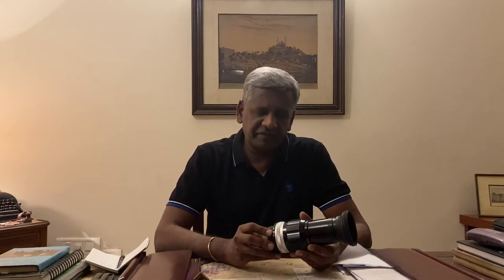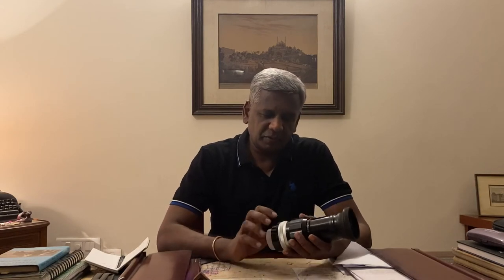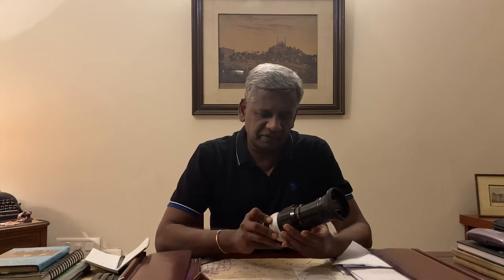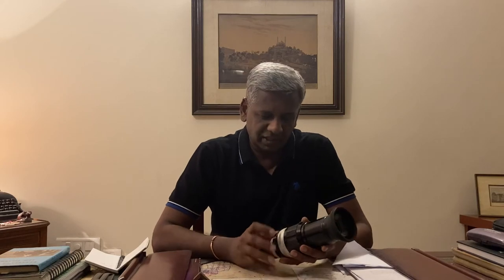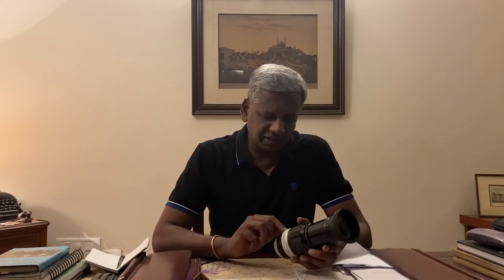Nikkor Q 200mm f4 lens: Review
Hi, I am Vikram Nanjappa and in this video I review the Nikkor Q Auto 200mm f4 lens.
This video was shot and edited by my daughter Tara - a big shout out to her.